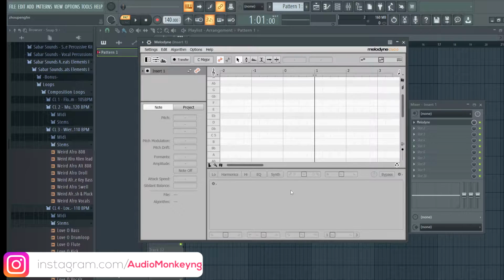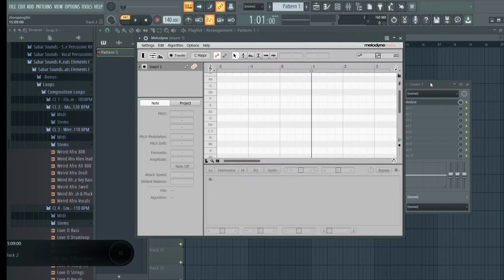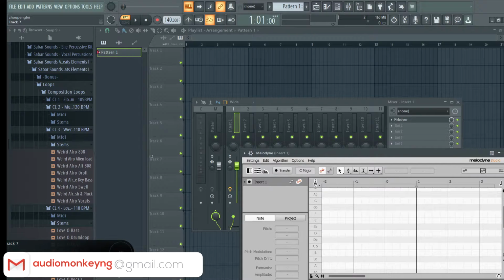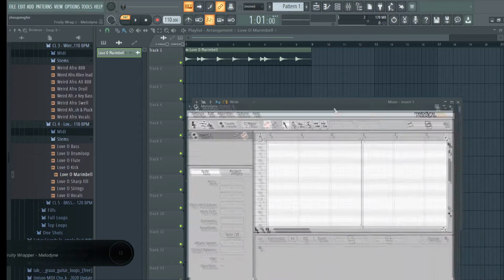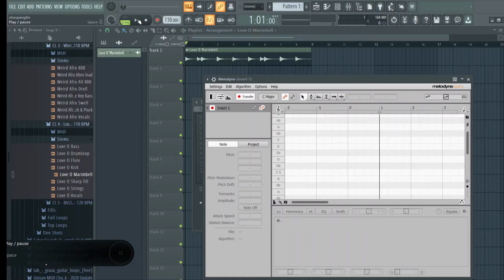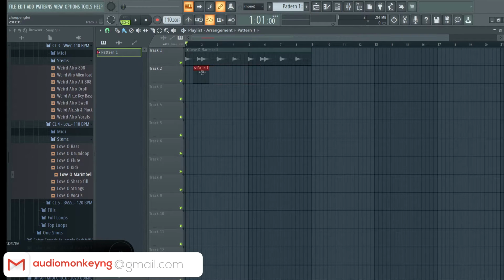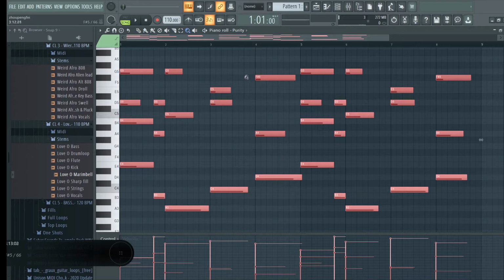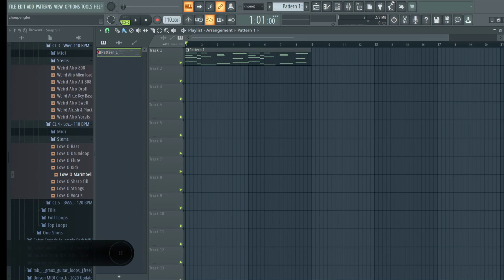How to find Chords/Notes from any song or Sample in FL STUDIO | (under 3 min)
In this video, I'm going to show you how you can use a vst plugin to analyze audio samples and detect the middi notes. This tutorial will show you how to get the chord progressions of popular songs you might want to replicate or draw inspiration from. Learn how to work smarter!. This will save time and assist your creative process

(Tags ignore)